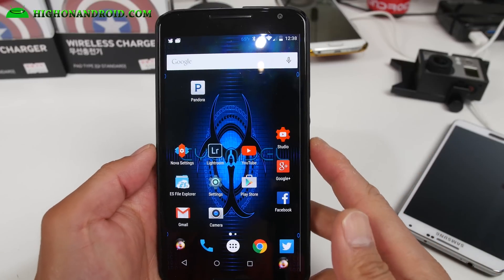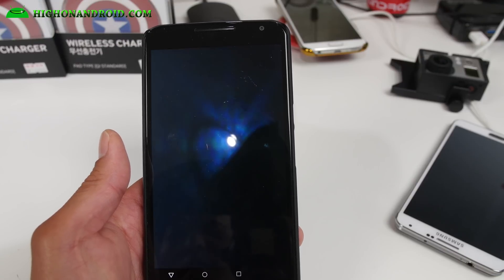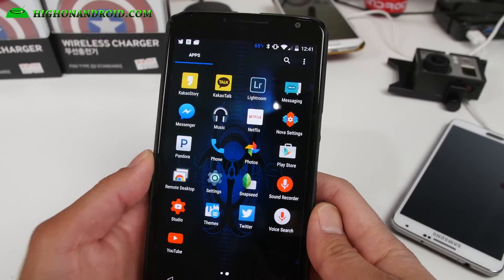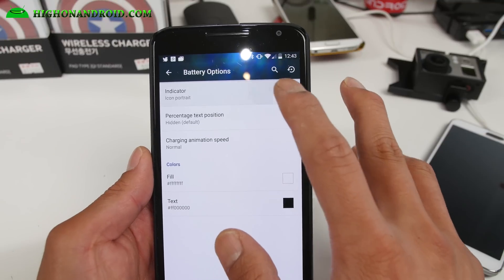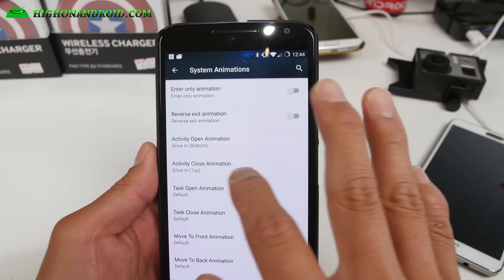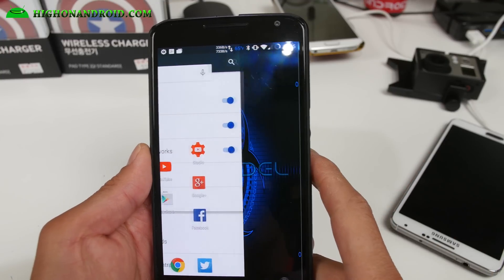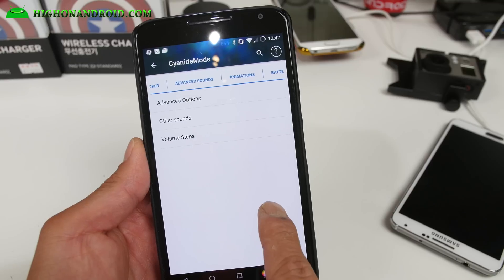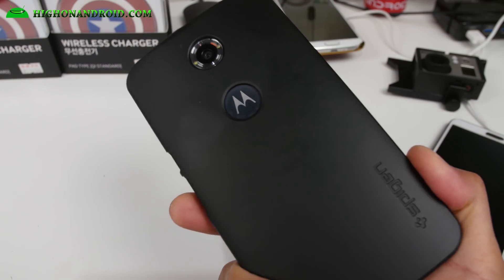Daily Driver, What's on My Phone? [CyanideL ROM for Nexus 6]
Okay guys, I am going to try to do a daily driver video once a week and also use one phone per week.   For this past week, I have been guilty of using my Nexus 6 with CyanideL ROM, which is pretty awesome and also "what's on my phone" since some of you asked for it.

You can google for "cyanideL rom note 2" to see if your device has a cyanideL ROM for it. (replace note 2 with name of your device duh)